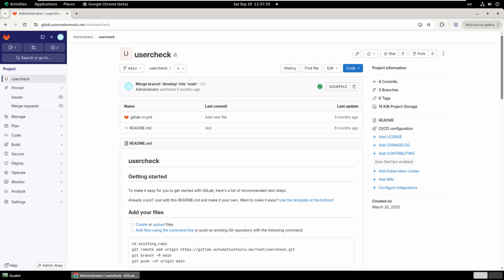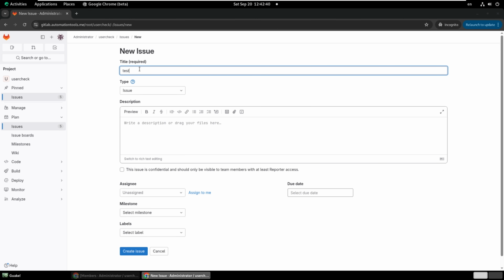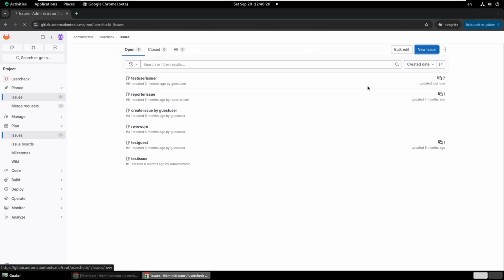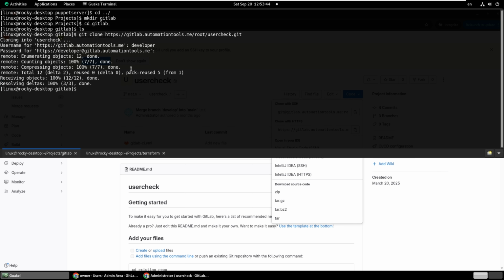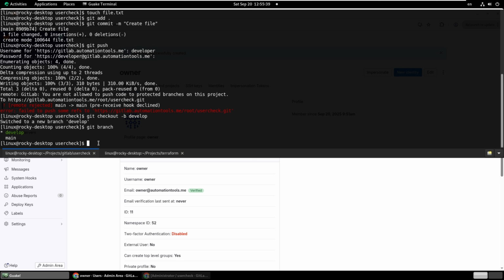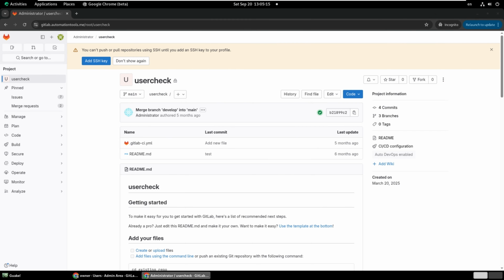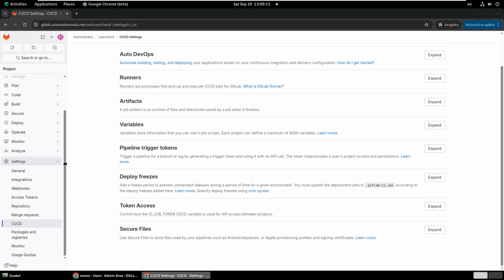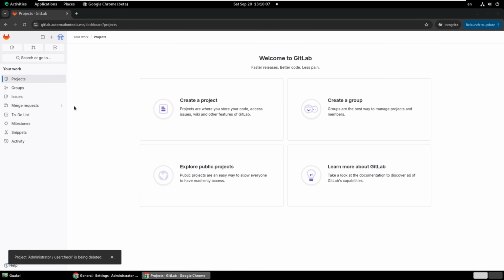GitLab User Roles Explained | Access Levels & Permissions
Confused about which GitLab role to assign to your team members? 🤔
In this video, we break down all the GitLab user roles — Guest, Reporter, Developer, Maintainer, and Owner — and explain what each one can (and cannot) do.

Whether you’re managing a project, setting permissions, or collaborating with your team, understanding roles in GitLab is essential for keeping your workflow secure and efficient.

🔑 Topics covered:

Overview of GitLab user roles

Permissions for each role

Best practices for assigning roles

Tips for team management in GitLab

📌 Perfect for beginners, team leads, and anyone managing GitLab projects!